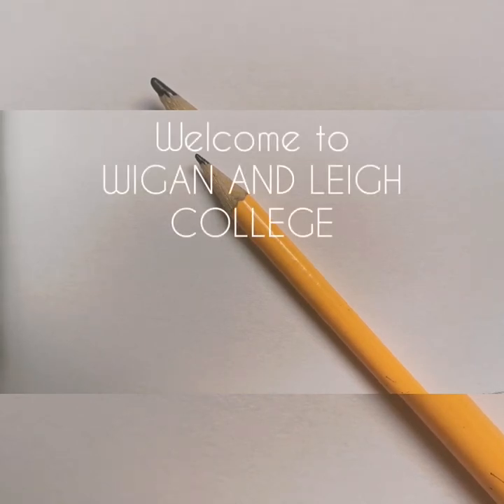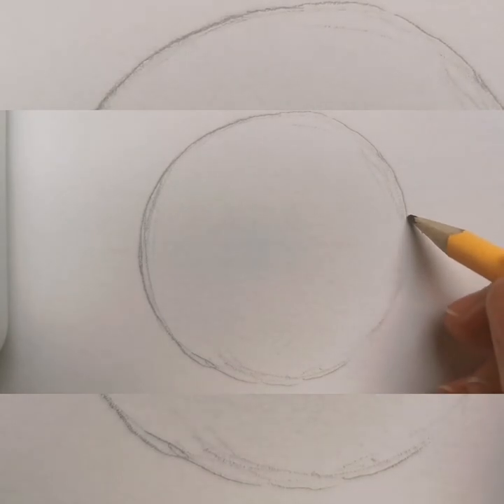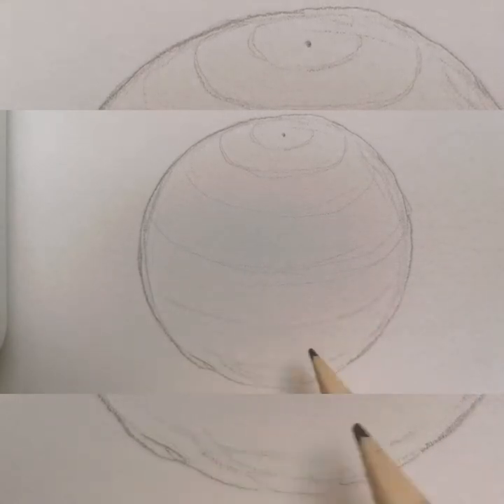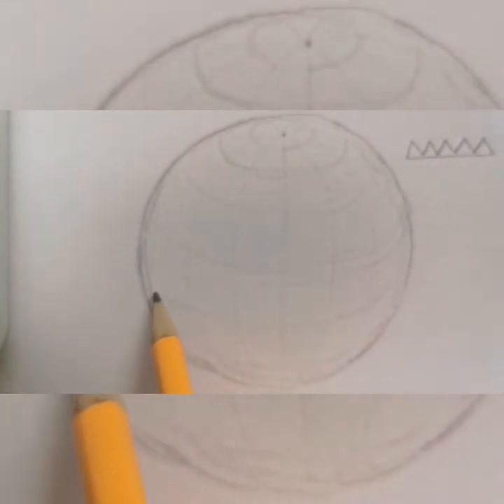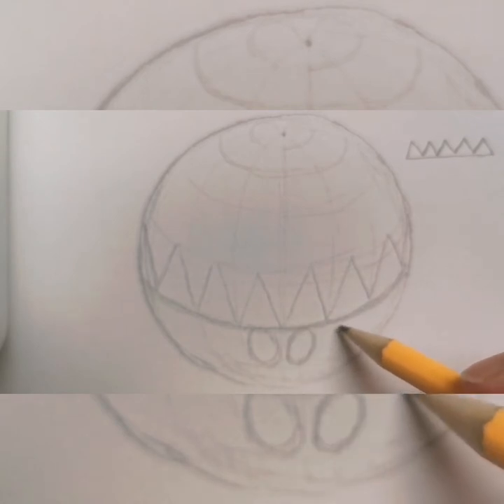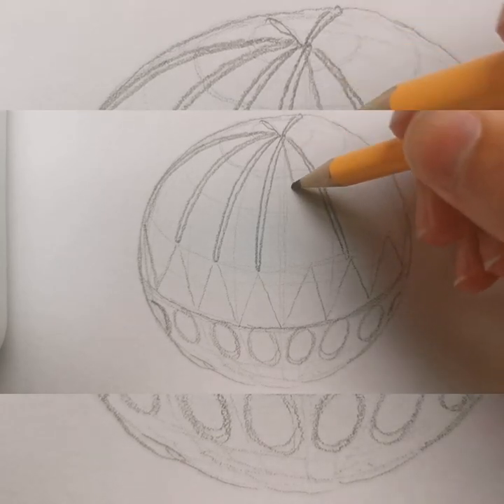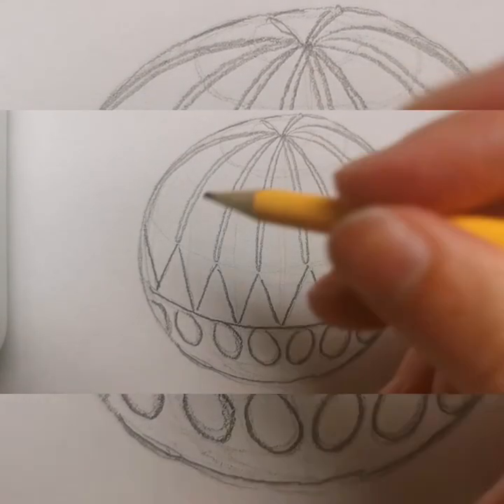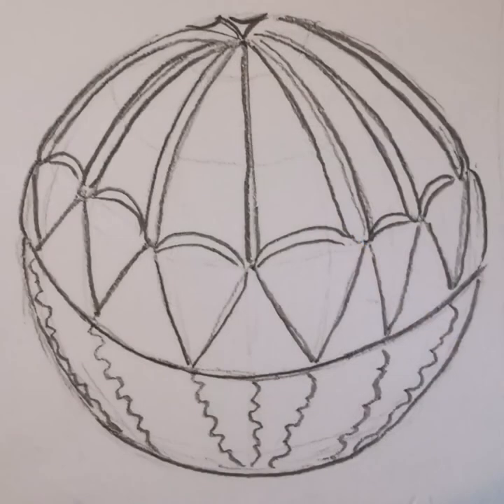VNSD Art and Design Challenge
Virtual New Student Day Art and Design Challenge at Wigan and Leigh College.